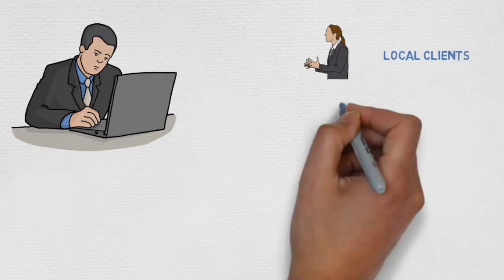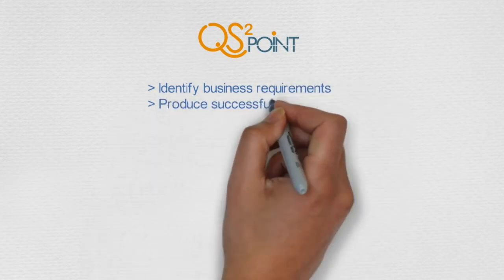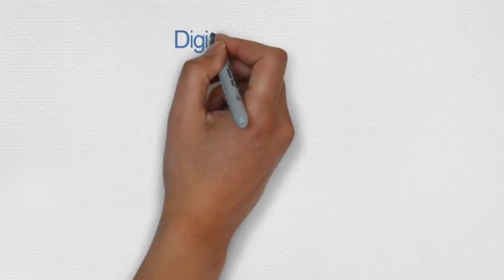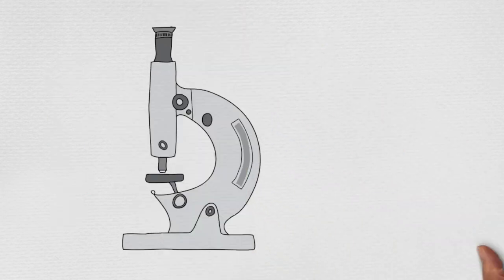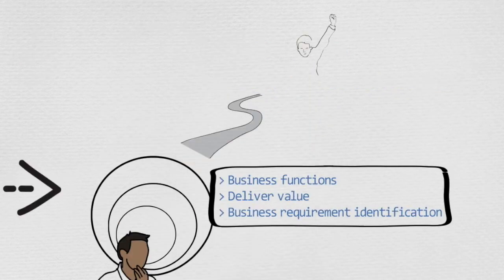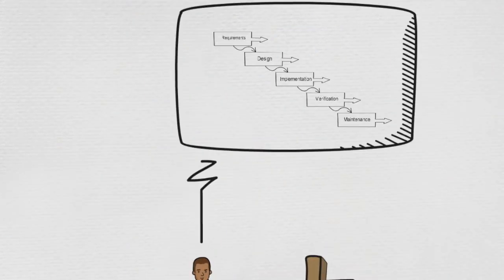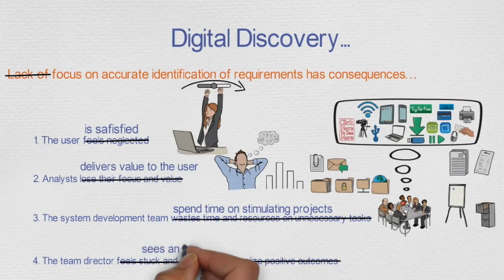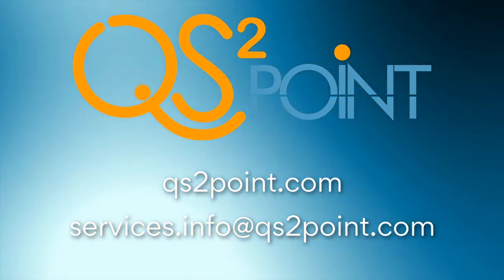Digital Discovery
Introducing Digital Discovery: Our proposed
 methodology to effectively gather requirements and plan your technological roadmap.
“Business as usual” is not good enough anymore.

We provide services to digitally transform business functions, enhancing the human experience.

Gathering complete requirements. Business Functions. Business Activities. Process Maps.

This video and this YouTube channel, in general, may contain particular fragments of copyrighted works that were not explicitly authorized to be used by the copyright holder(s), but which we believe in good faith to be protected by federal law and the fair use doctrine, as provided in section 107 of the US Copyright Act.

This video and this YouTube channel are the property of Quarksoft LLC, dba QS2 Point.